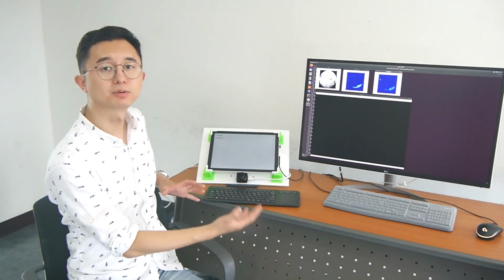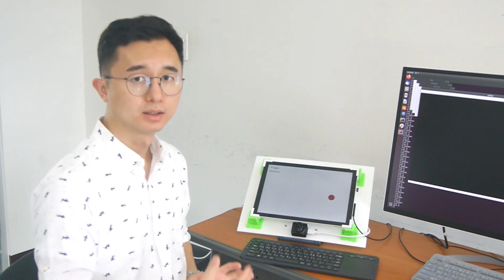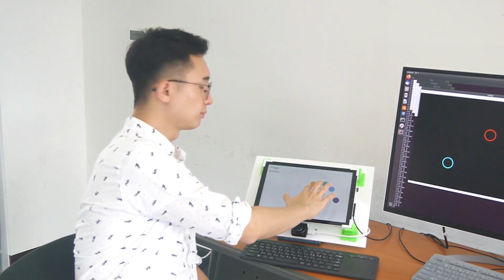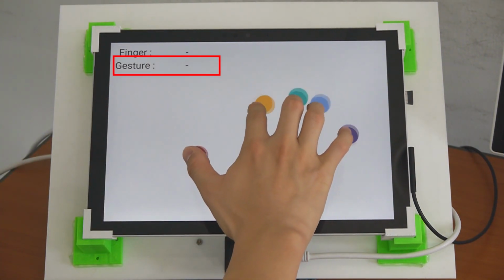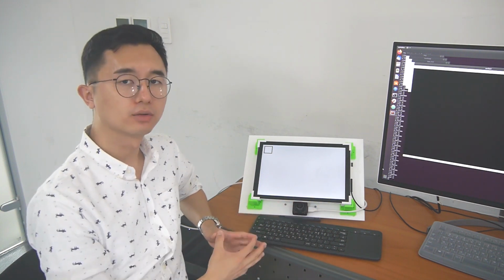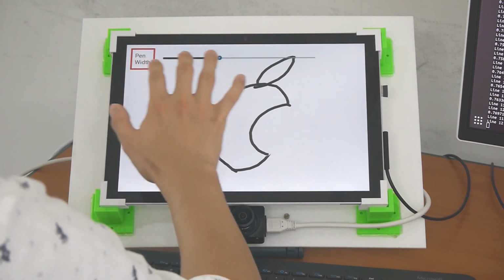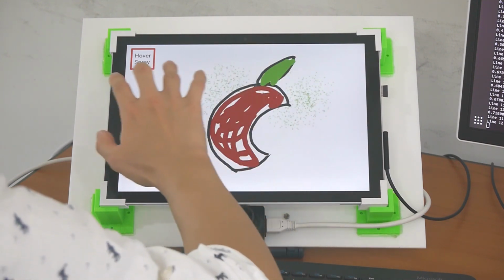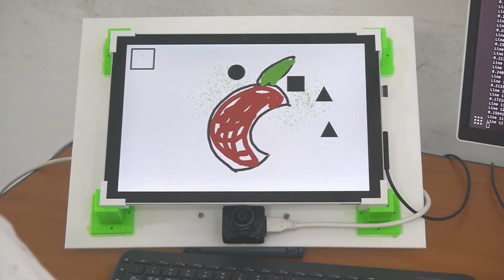DeepFisheye: Near-Surface Multi-Finger Tracking Technology Using Fisheye Camera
Keunwoo  Park, Sunbum  Kim, Youngwoo  Yoon, Tae-Kyun  Kim, Geehyuk  Lee

Session: Demonstrations

Abstract
Near-surface multi-finger tracking (NMFT) technology expands the input space of touchscreens by enabling novel interactions such as mid-air and finger-aware interactions. We present DeepFisheye, a practical NMFT solution for mobile devices, that utilizes a fisheye camera attached at the bottom of a touchscreen. DeepFisheye acquires the image of an interacting hand positioned above the touchscreen using the camera and employs deep learning to estimate the 3D position of each fingertip. We created two new hand pose datasets comprising fisheye images, on which our network was trained. We evaluated DeepFisheye's performance for three device sizes. DeepFisheye showed average errors with approximate value of 20 mm for fingertip tracking across the different device sizes. Additionally, we created simple rule-based classifiers that estimate the contact finger and hand posture from DeepFisheye's output. The contact finger and hand posture classifiers showed accuracy of approximately 83 and 90%, respectively, across the device sizes.

Full videos of the UIST 2020 Demonstrations Program